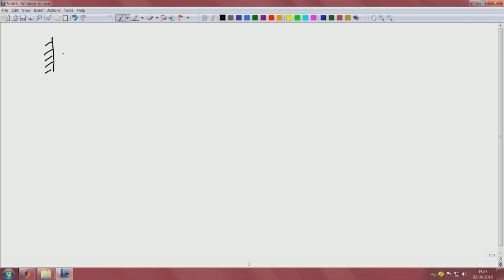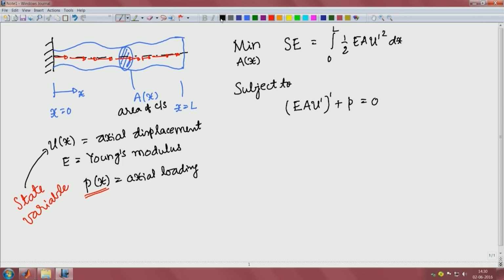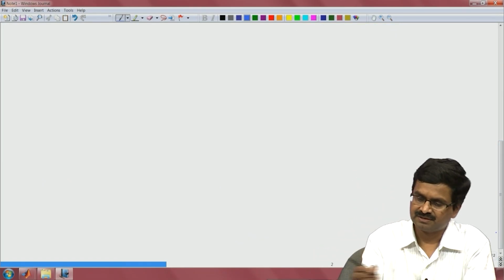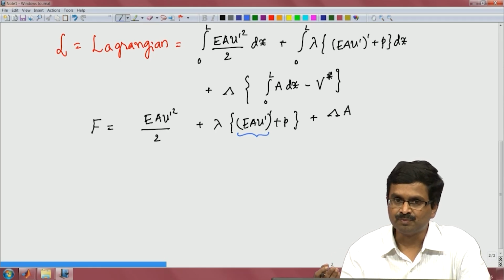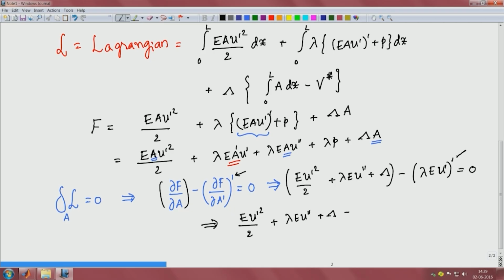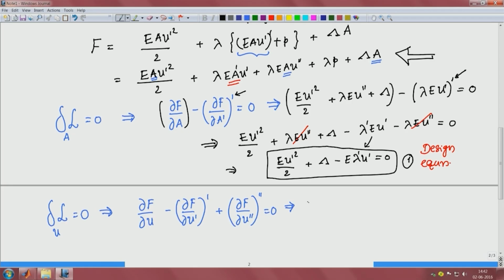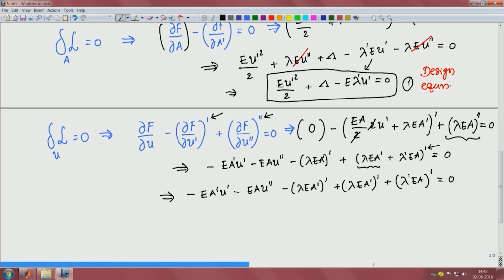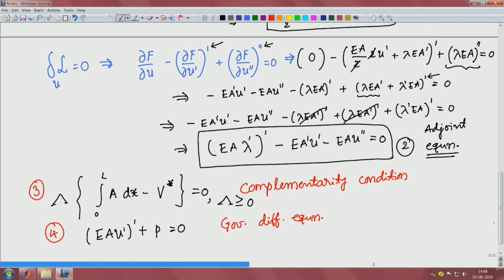Lec25: Part I-Size optimization of a bar for maximum stiffness.....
Title: Lec25: Part I-Size optimization of a bar for maximum stiffness for given volume